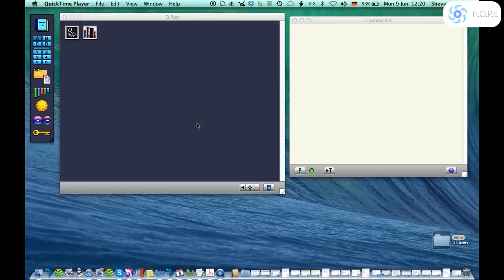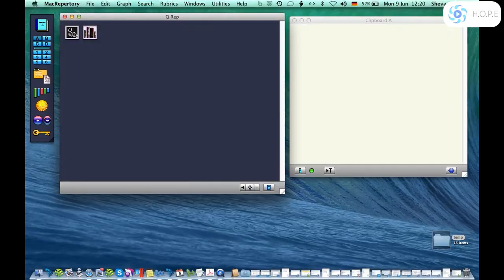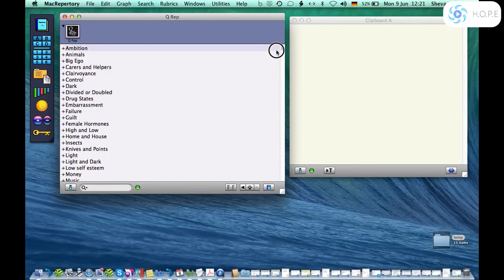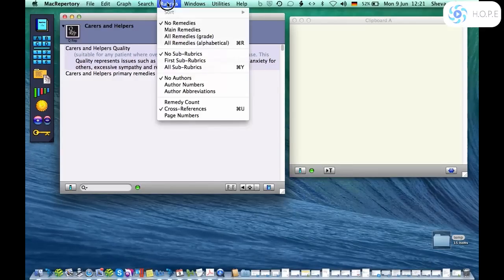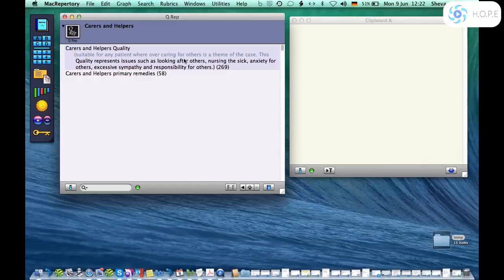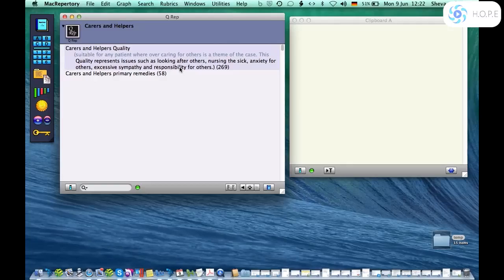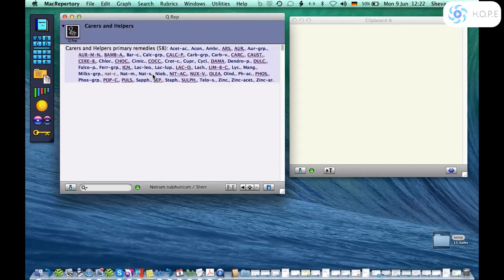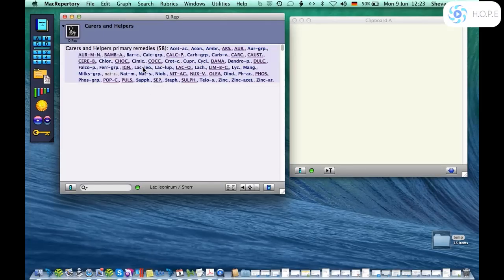Discover Precision in Practice with Q- Repertory by Dr. Jeremy Sherr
Come to an exclusive session with Dr. Jeremy Sherr on Precision in Practice with Q Repertory to discover how to use the Q Repertory's power in homeopathic practice. 🧠✨

The Just Wow Homeopathic Conference – 2nd Edition: The Magic of Repertory offers a chance to learn from a real pioneer in the field of homeopathy.

🔍 Improve your homeopathic practice by learning how to use accurate repertorization strategies.

Don't pass up this life-changing opportunity to improve your case analysis and repertorisation abilities!

🕒 Time: 7–9 PM IST | 2:30–4:30 PM CET | 8:30–10:30 AM EST